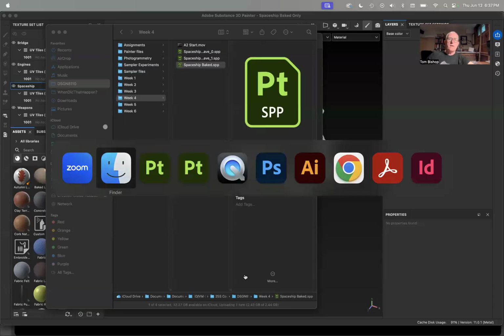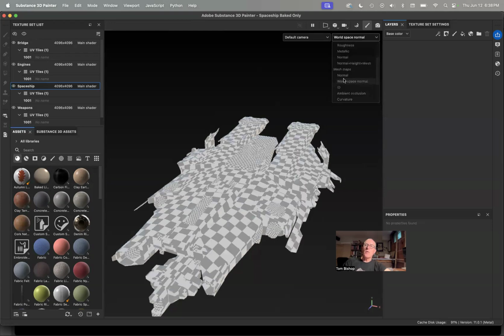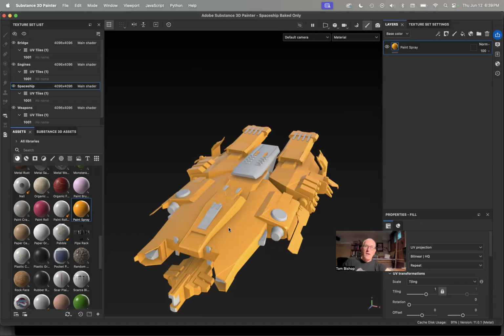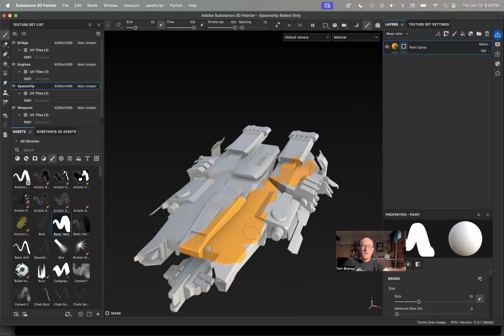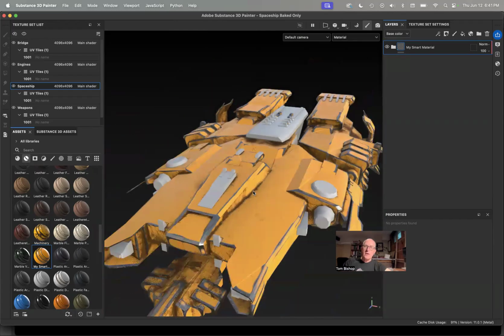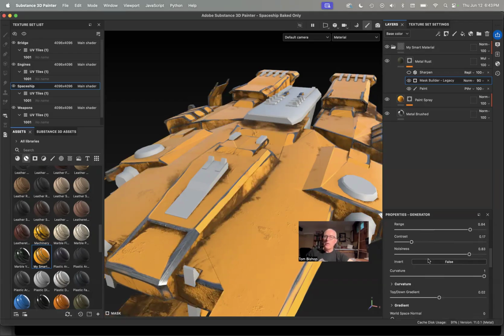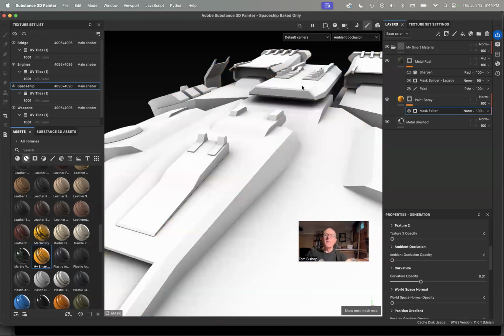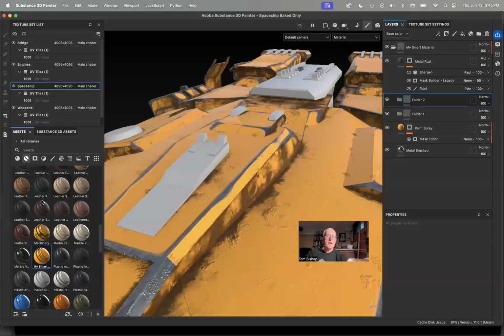3. Painting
How to use the Materials assets to paint your model.